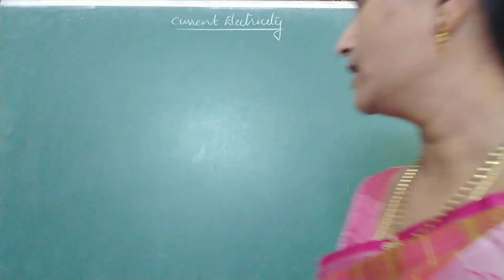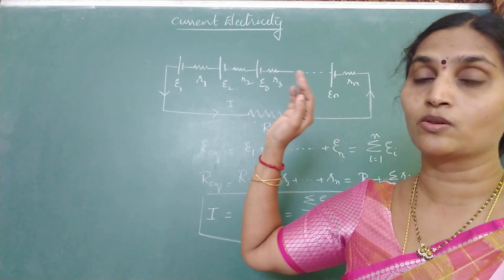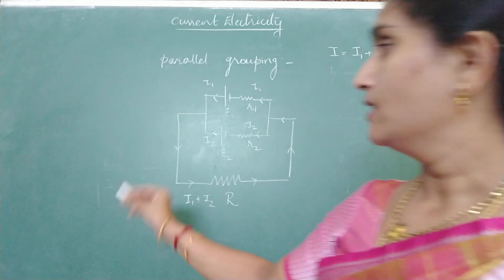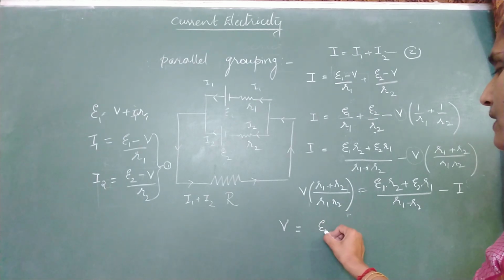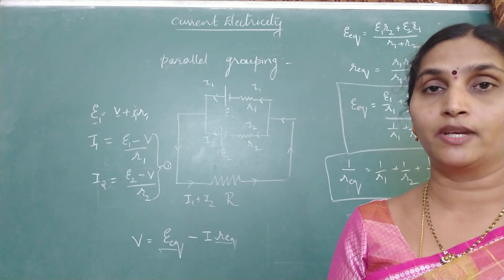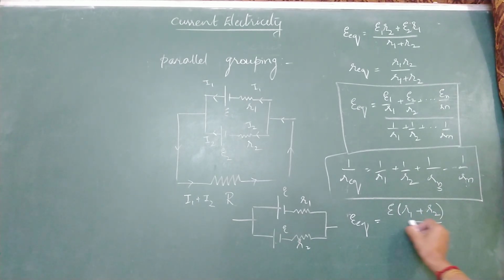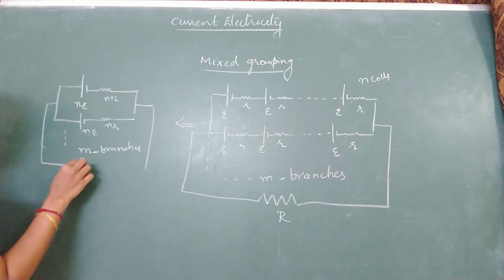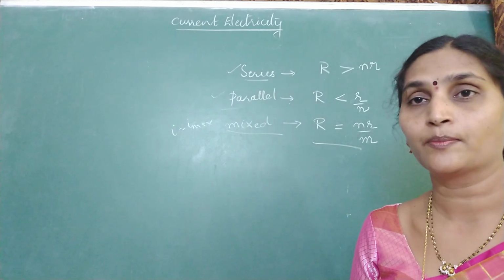Current electricity 17: cells in series, parallel and mixed grouping